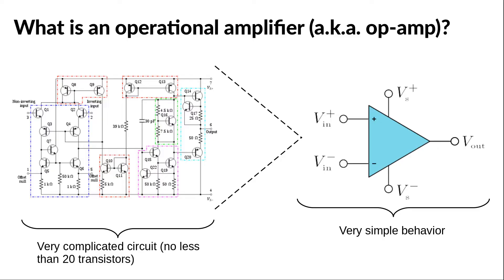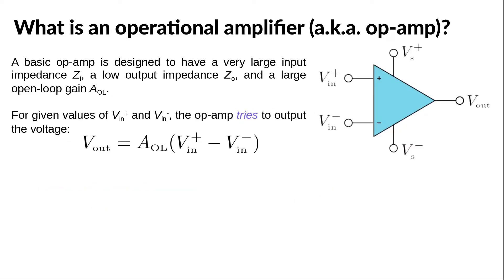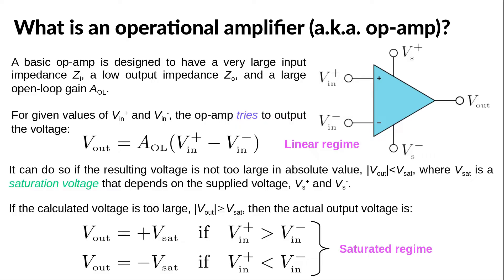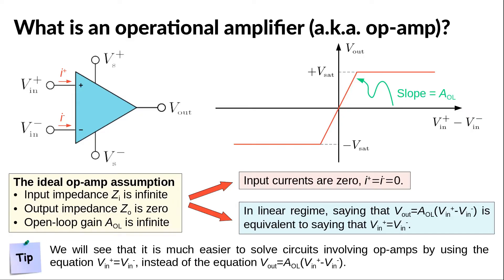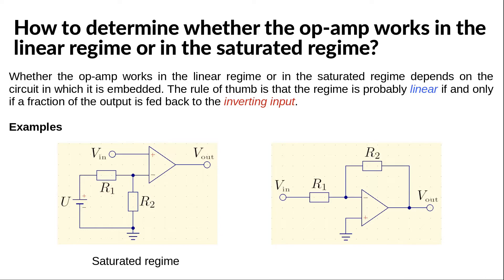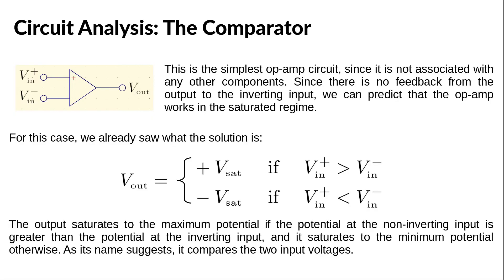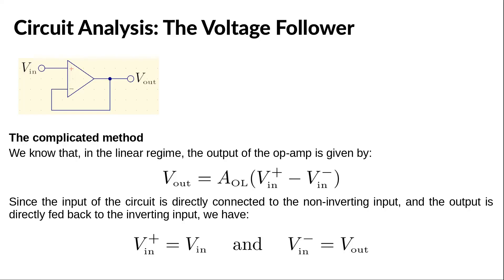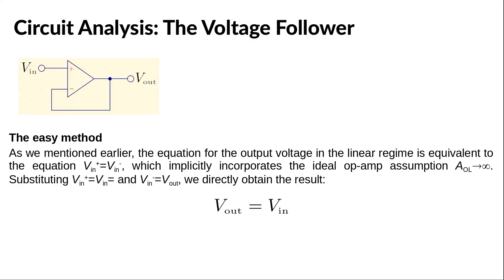The Operational Amplifier Demystified: Electronics Basics: Part 1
In this video, we'll start to get to the heart of what an operational amplifier is and how it works. We'll look at some example circuits and see just how handy this simple piece of electronic equipment can be.

If you're looking to get a little more understanding of electronics basics, this video is for you! By the end of this video, you'll understand what an operational amplifier is and how it works, and you'll have some examples of circuits to try out for yourself!

The following circuits are analyzed:
- The comparator
- The voltage follower